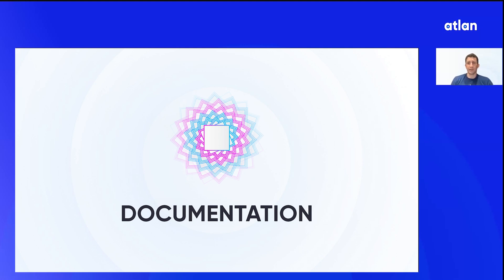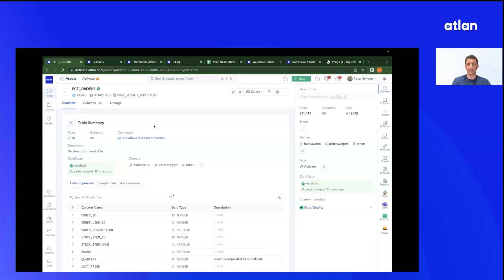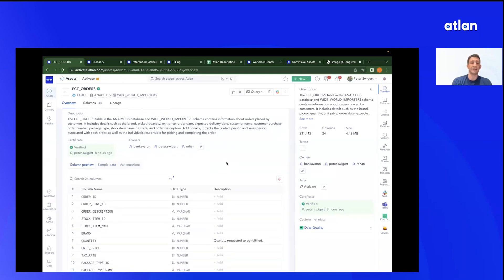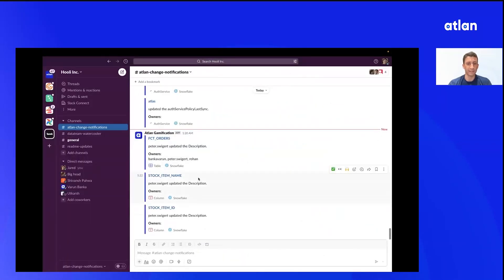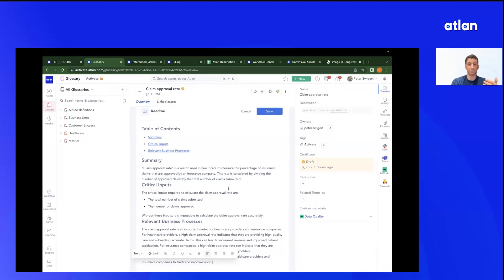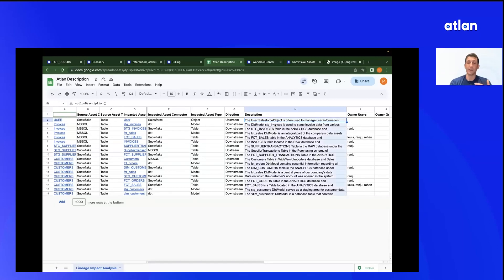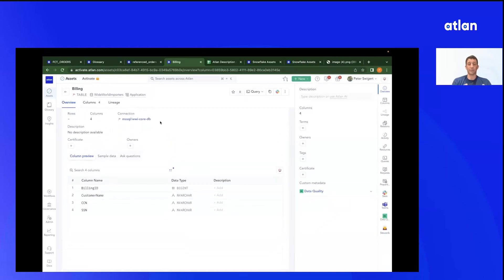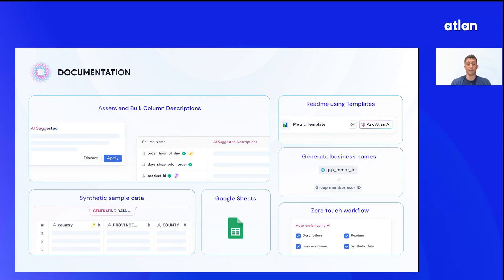Atlan AI for Documentation -- LIVE Demo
Starting today, Atlan AI will make everyone love documentation. Here’s why:

1. No more manual documentation

By understanding the name, schema, and lineage context of your data asset, Atlan AI generates a first draft of descriptions and READMEs. All you have to do is review, edit, and publish.

2. Ensure business definitions are documented

3. Document 100s of data assets in minutes

If you’ve just started your data governance journey, you’re bound to have a backlog of data assets with missing documentation. Document all that tribal knowledge in minutes by pairing Playbooks and Atlan AI.

If you find this cool, we’re sure you’d love Atlan, the only data catalog that activates your metadata.